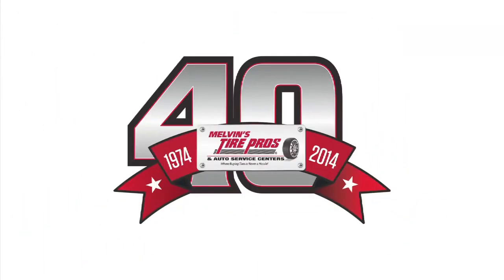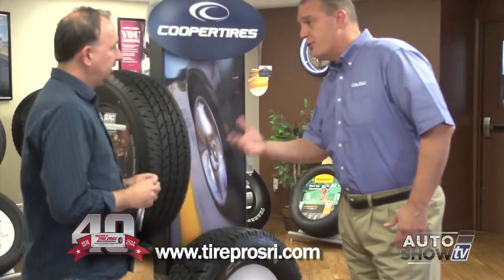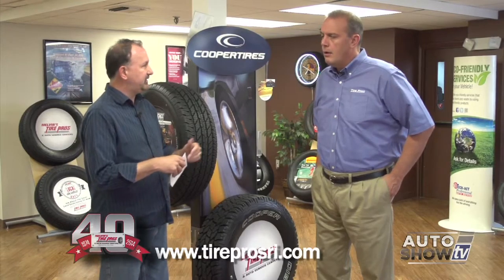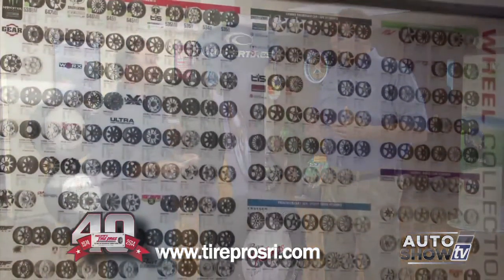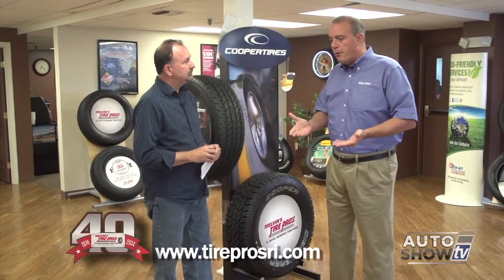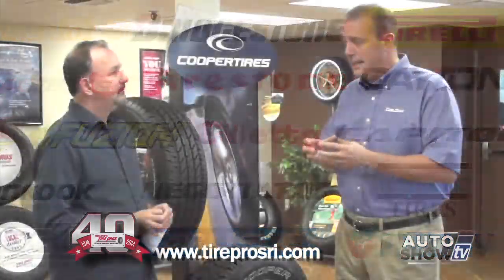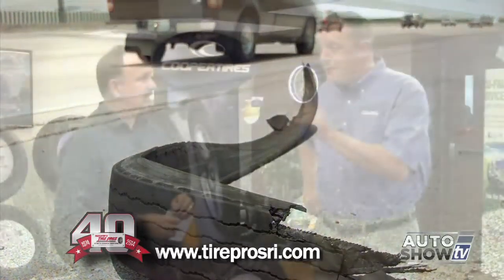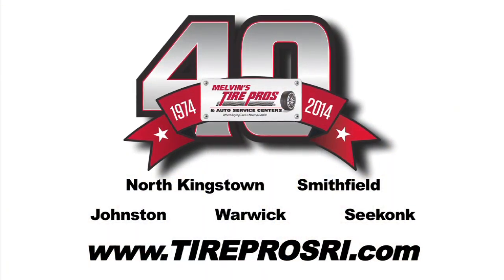TIREPROS MAIL BAG